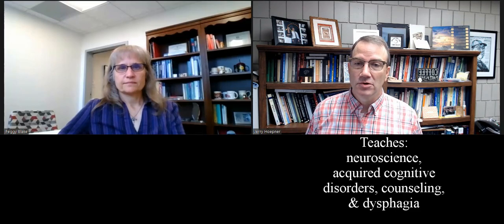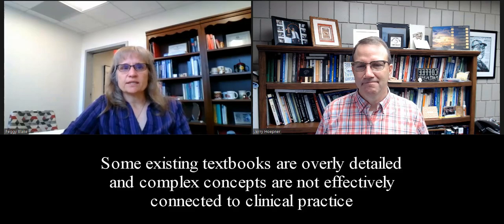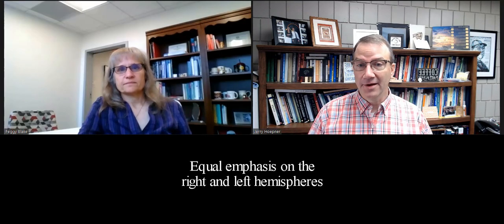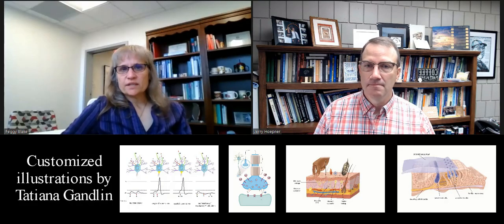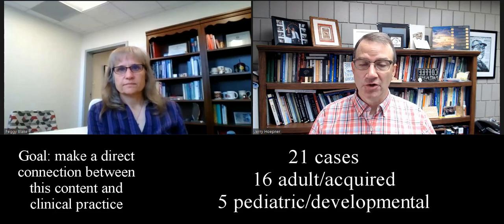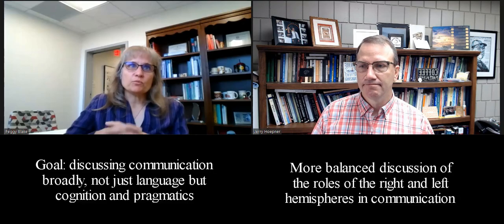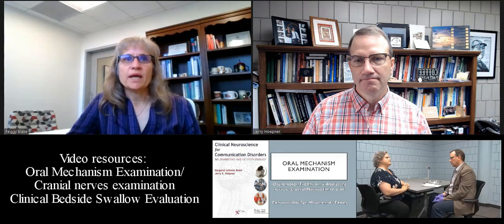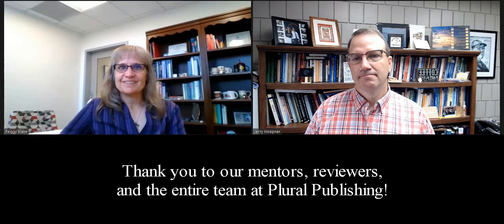Clinical Neuroscience for Communication Disorders: Neuroanatomy and Neurophysiology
Clinical Neuroscience for Communication Disorders: Neuroanatomy and Neurophysiology offers a comprehensive and easy-to-understand introduction to neuroscience for undergraduates and beginning graduate students in the field of communication disorders.

Packed with features to aid student understanding, this textbook introduces the neurologic underpinnings of systems involved in communication (speech, language, cognition, and hearing) and swallowing, from the nervous system to the anatomy of the head and neck. A highly readable writing style makes abstract and complex material accessible to students and provides just the right amount of information to challenge yet not overwhelm students.

What sets this book apart is the extensive infusion of clinical application. Each chapter begins by tying the content to the everyday clinical applications for speech-language pathologists, audiologists, and related professionals and includes clinical cases to illustrate neural functions. In addition to coverage of the main systems, this text contains chapters devoted to neuroplasticity, communication, and cognition to move beyond basic anatomy to the key principles of contemporary neuroscience and application of the concepts discussed. Additionally, explicit connections are drawn between cranial nerves, the oral mechanism examination, and clinical swallowing assessment. The clinical cases cover a variety of both pediatric and adult scenarios designed to highlight the interconnectedness of neural systems and the complexity of neurologically-based communication disorders. The cases span the breadth of clinical practice—developmental and acquired disorders, pediatric and adult cases, and disorders of speech, language, cognition, and hearing—and are cross-referenced with each of the other chapters for improved understanding.

Key Features
-More than 150 customized illustrations solidify connections between anatomy and physiology
-Clinical cases throughout the text and expanded versions of the cases in a stand-alone chapter illustrate clinical relevance of neuroanatomy and neurophysiology
-Bolded keywords highlight foundational concepts and terminology
-Boxes throughout the text offer an opportunity for applying learning through applications, exercises, glossaries of key terms, and clinical cases
-End-of-chapter summaries provide an overview of the key concepts within the chapter in plain language
-A bulleted list of key concepts concludes each chapter to reinforce learning outcomes
References and further reading augment student learning
-A PluralPlus companion website with PowerPoint lecture slides for instructors and case studies, lists of recommended reading and websites, and links to related videos for students
Margaret Lehman Blake, PhD, CCC-SLP, is a Professor in the Department of Communication Sciences and Disorders at the University of Houston. Her research focuses on cognitive-communication disorders associated with right hemisphere brain damage  and spans basic processes, assessment, and treatment. She has taught neuroscience courses for over 15 years, and frequently presents on acquired cognitive-communication disorders. She is a recipient of the University of Houston Teaching Excellence Award. Dr. Blake is the author of The Right Hemisphere and Disorders of Cognition and Communication: Theory and Clinical Practice, also published by Plural Publishing.

Jerry K. Hoepner, PhD, CCC-SLP, is a Professor in the Department of Communication Sciences and Disorders at the University of Wisconsin-Eau Claire. His research addresses cognitive-communication interventions and teaching pedagogies. He has taught neuroscience courses for more than 15 years and presents frequently on cognitive-communication rehabilitation. He is a past recipient of the University of Wisconsin-Eau Claire Excellence in Mentoring Research award and the University of Wisconsin Systems Regent's Excellence in Teaching award. Dr. Hoepner is also a 2021 ASHA Fellow recipient.